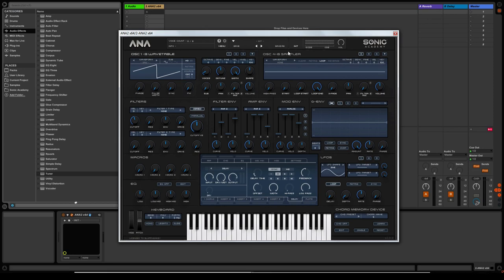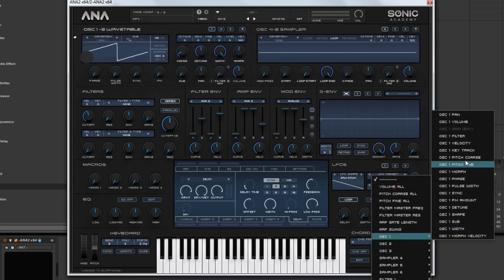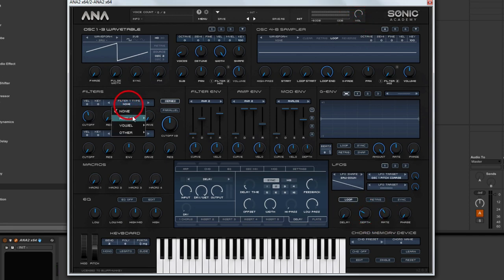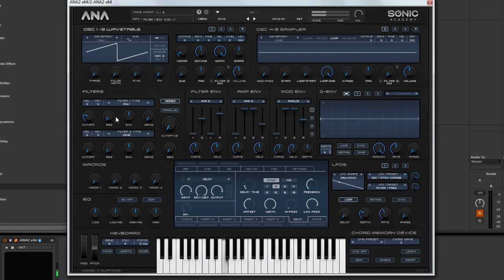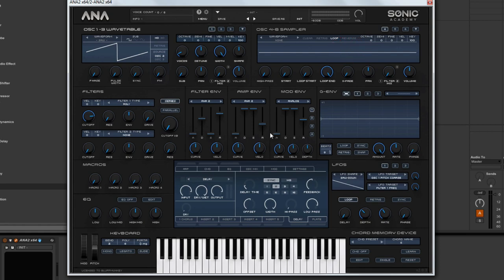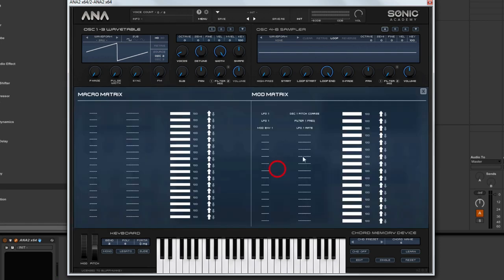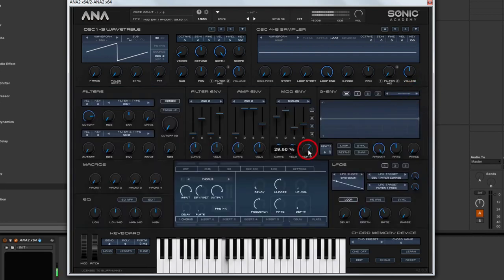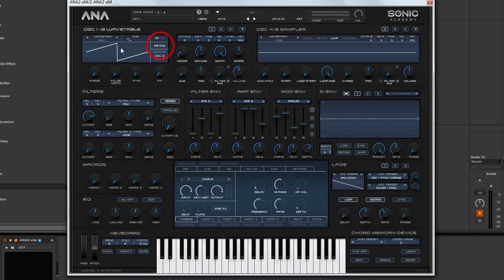ANA 2 Sound Design with Bluffmunkey - Bubble FX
More will follow free here on YouTube and Facebook over the coming days!

Sonic Academy proudly welcome back synth sound design virtuoso Bluffmunkey for a masterclass in getting the most from ANA 2.

Here we create a cool bubble effect using LFO's and modulation envelopes.

From ethereal pads and classic bass sounds through to cinematic soundscapes and awesome leads, the possibilities are endless - and with Bluffmunkey at the helm, you get an easy-to-follow but intricate look at how you can make synthesis really work for you.

Starting from the initial patch in every video, this course is all about sound creation from scratch and after watching, you'll realise there's a whole other world to ANA 2 once you're done playing with all the awesome presets!

Check it out and take your synth skills to the next level!